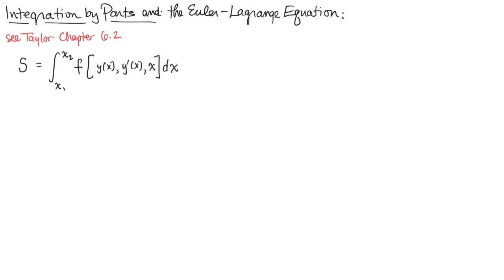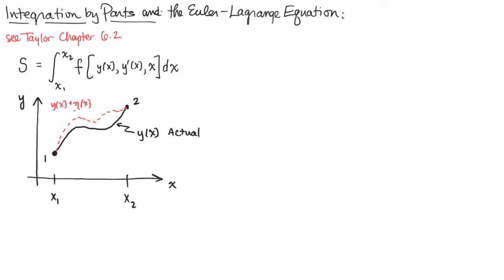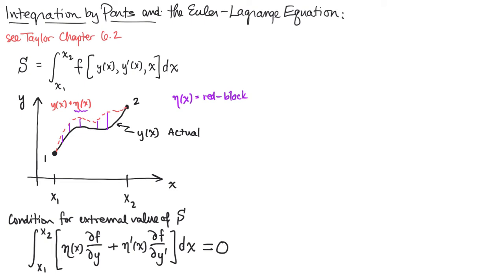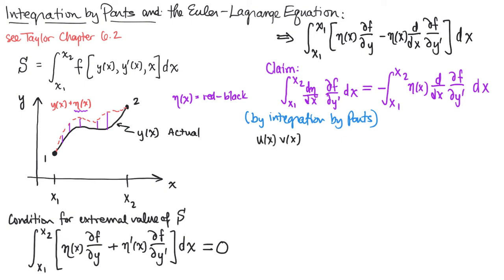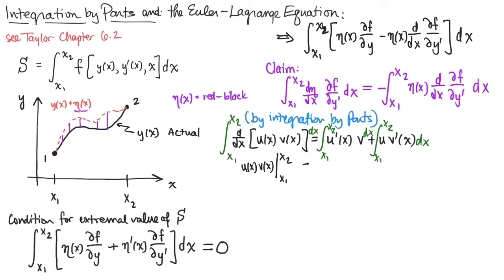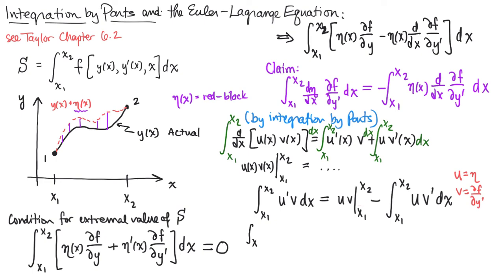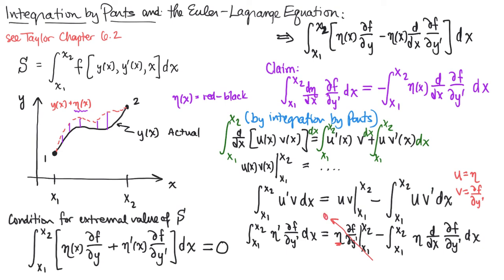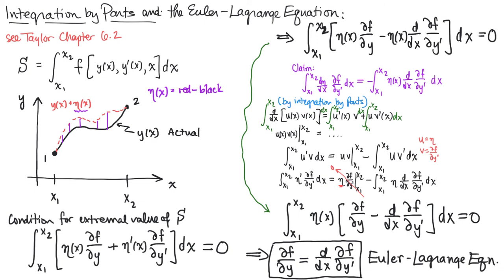34 Integration by parts and the Euler-Lagrange equation